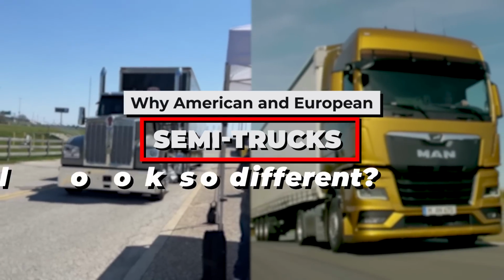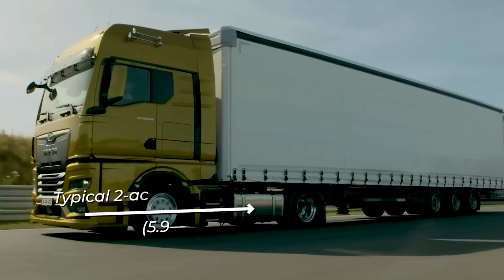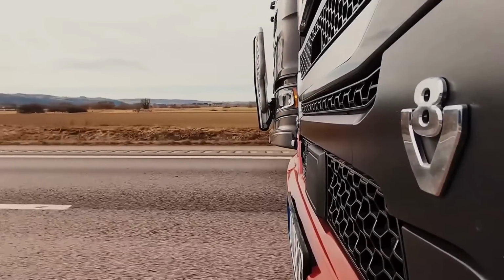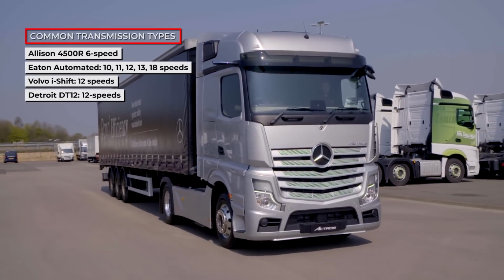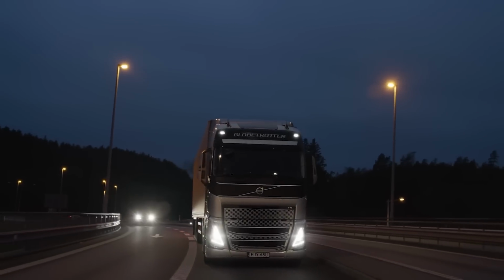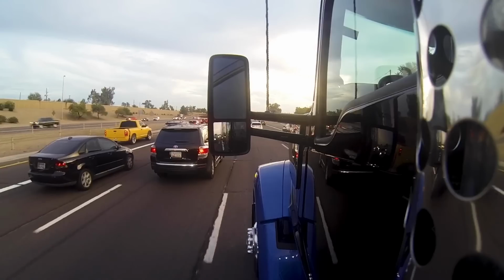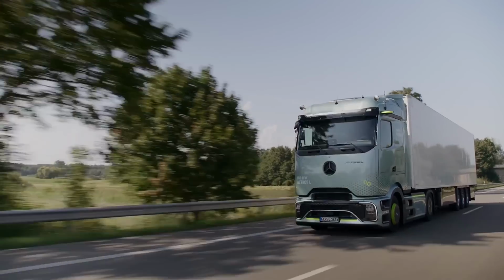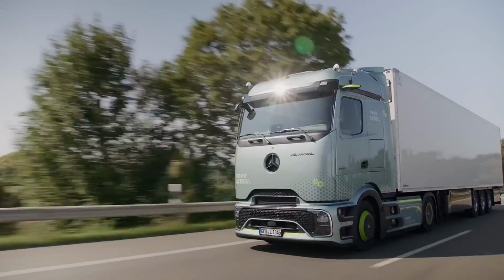🤯 American vs. European Semi-Trucks: The Real Differences You Need to Know!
Why do American and European semi-trucks look so different? From engine power and performance to cab comfort and trailer design, we break down the key differences between these giants of the road. Discover how regulations, road environments, and design philosophies shape the trucks that keep our goods moving. Whether you're a trucker or just a truck enthusiast, this video has the insights you need. Don't miss out on this deep dive into the world of trucking across two continents! 🚚💨

0:00 Introduction
0:17 Size and Shape – The Big Picture
2:06 Engine Power and Performance
4:44 Transmission Differences
6:53 Jake Brakes vs. Retarders
8:29 Comfort and Driver Experience
10:35 Speed Limits
11:34 Semi-Trailers – Size and Flexibility
13:13 Conclusion